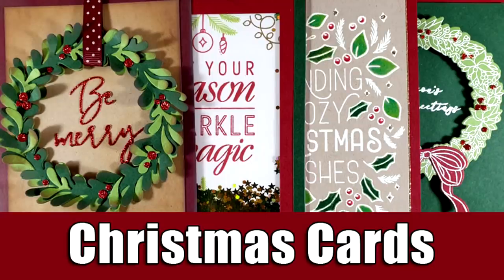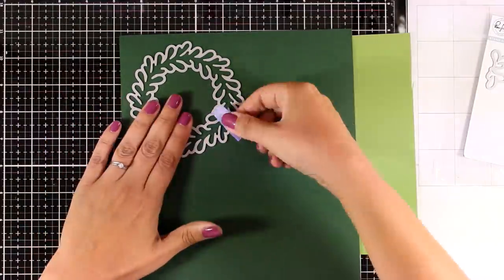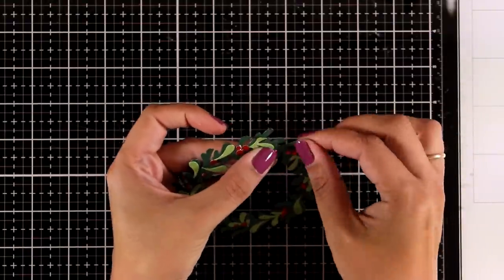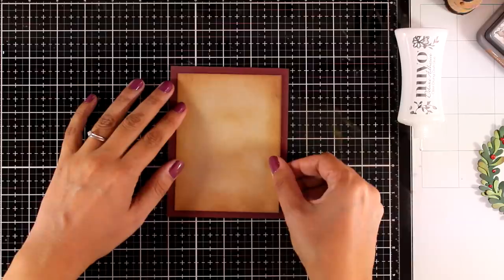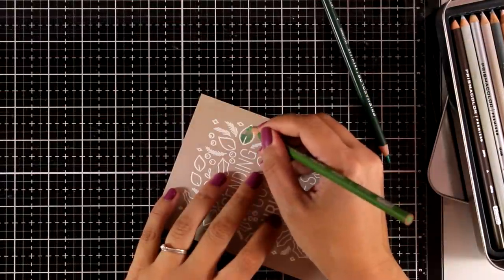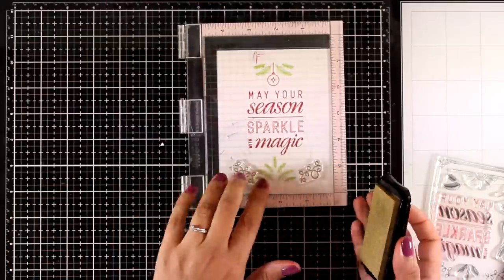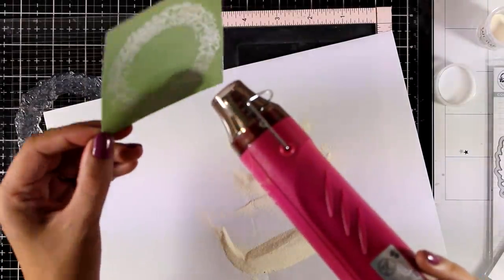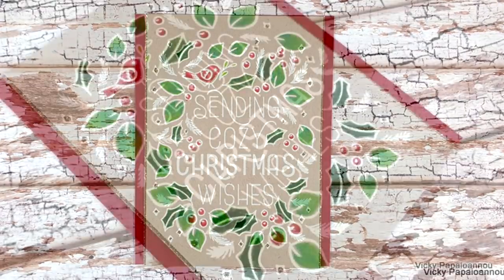Christmas Cards | Pinkfresh Studio Release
Step by step video on creating 4 Christmas cards in a traditional colored theme.